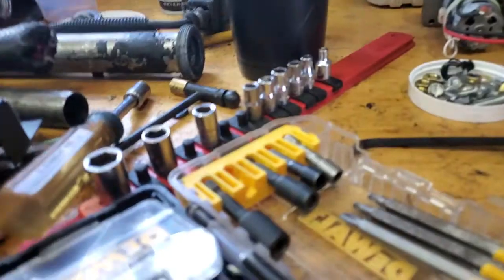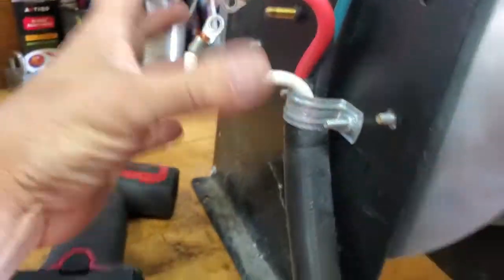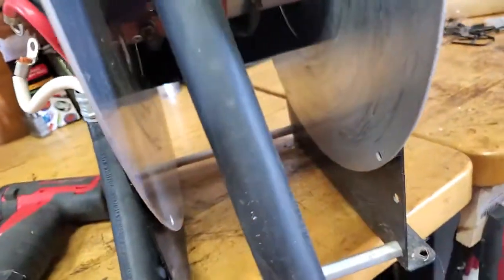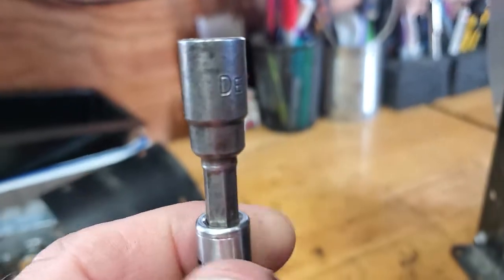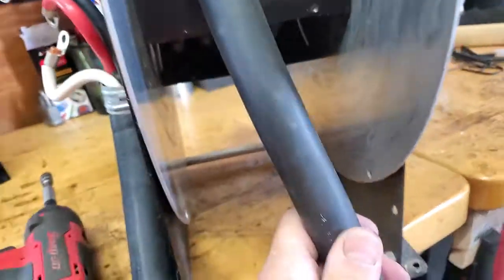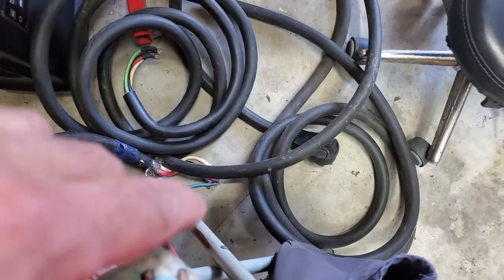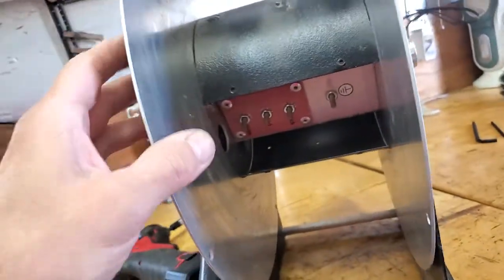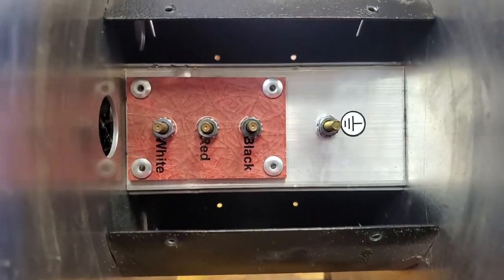50 POWER REEL REPAIR. VIDEO 2 OF 3 SHORE LINE REEL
Basically all power reels have some sort of slip rings/ brush system ,All need to be replace for preventive maintenance.